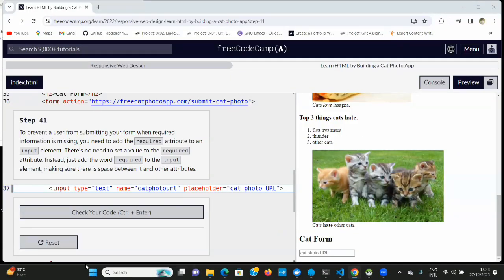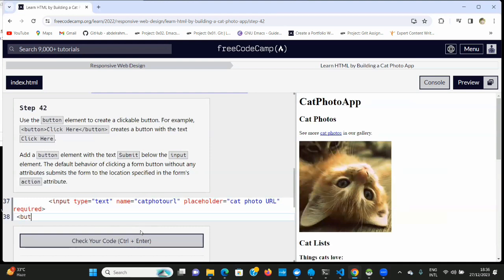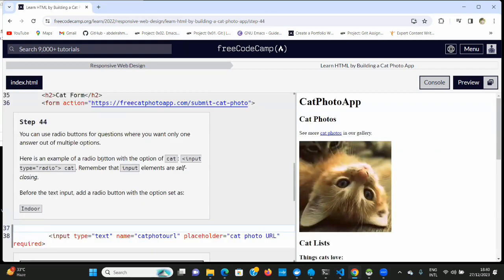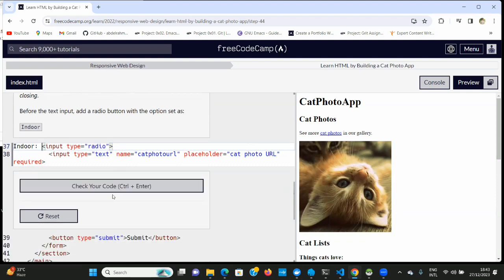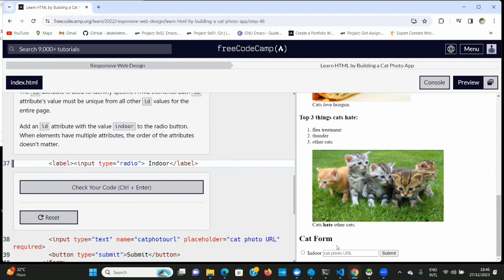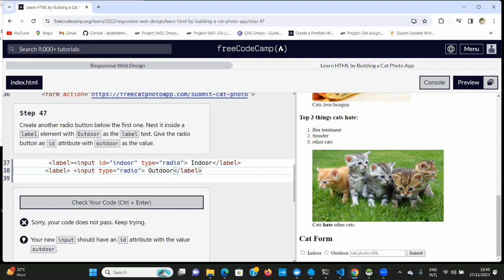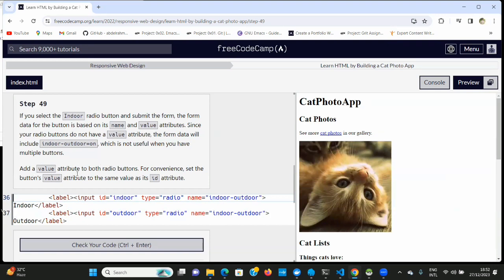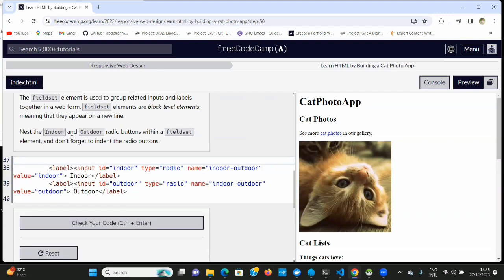Learn HTML by building a cat photo App | Day 6 | Step 41-50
in this tutorial, you will learn HTML by creating a form validation using HTML. If you are a complete beginner this video is for you. If are currently engaging in the 100 days of coding challenge organized by Freecodecamp.org this video got you covered. happy Coding!